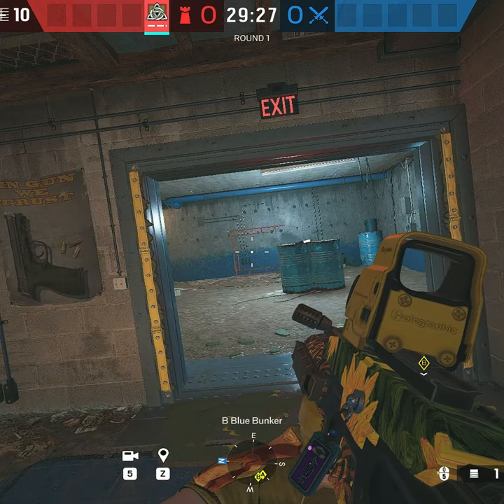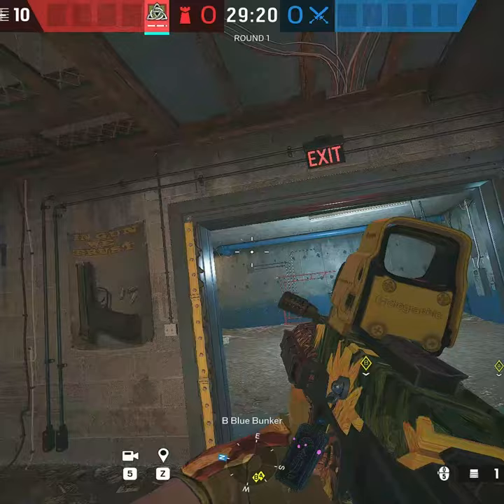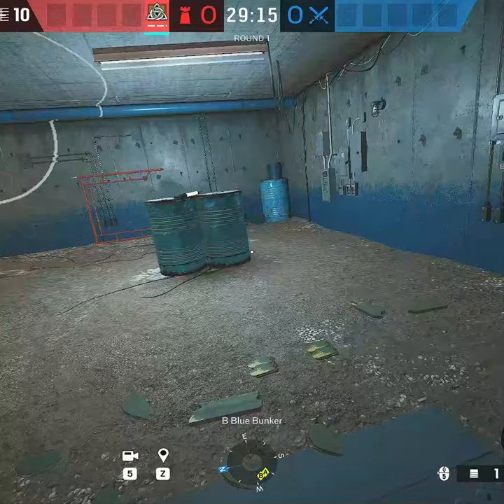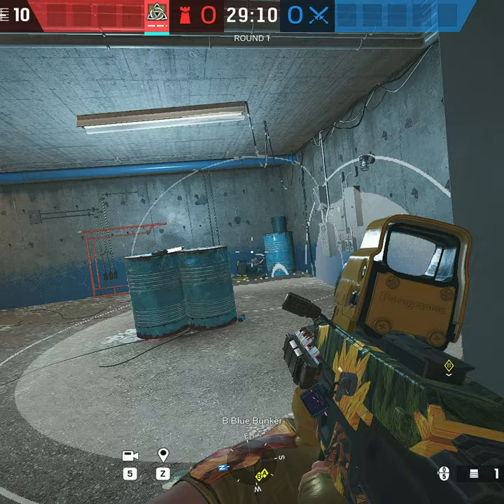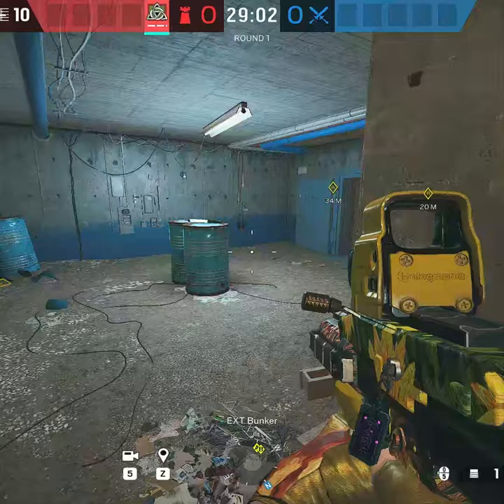FREE KILL with Thorn Razerbloom shell-Rainbow Six Siege